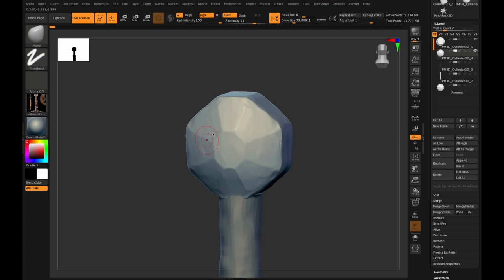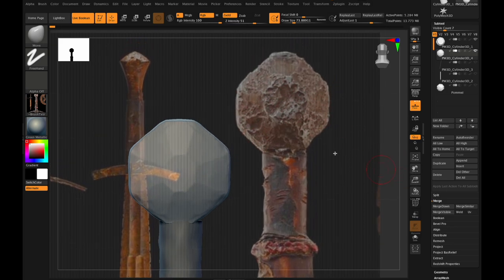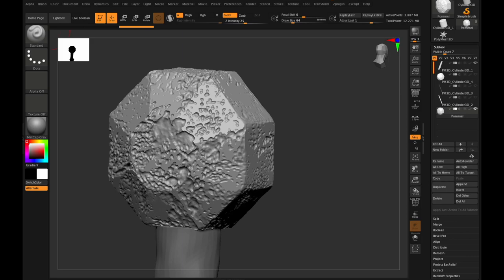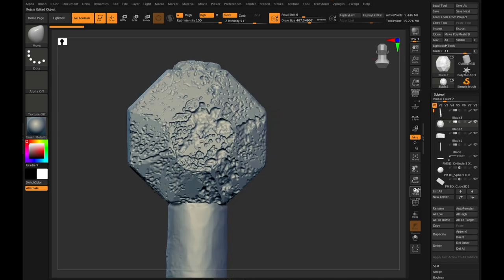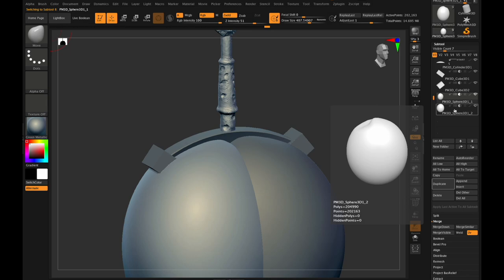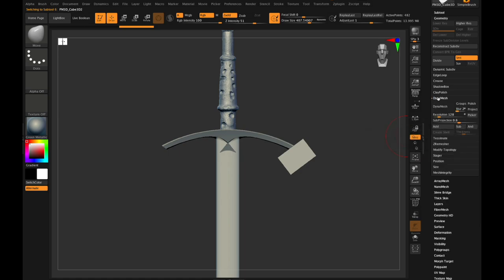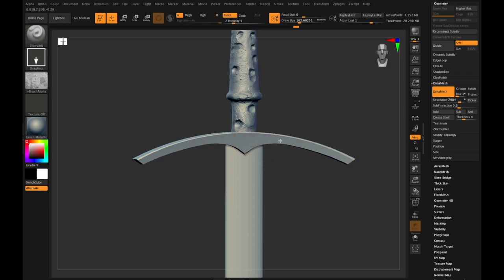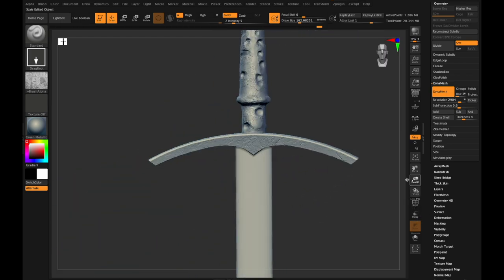Sculpting and texturing the King of the Dead Sword; the pommel proves the tricky part.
I approach the King of the Dead Sword as an important texturing job with the pommel getting the most attention. I also get a decent handle and guard completed.

I do a lot of ZBrush work and much of it is confidential. This is not meant to be a tutorial so much as simply documentation of my processes.